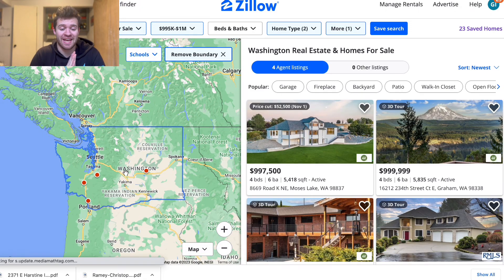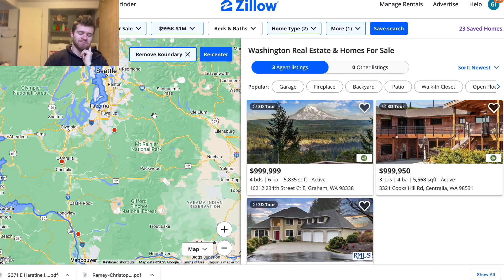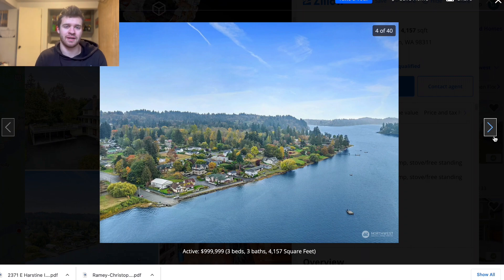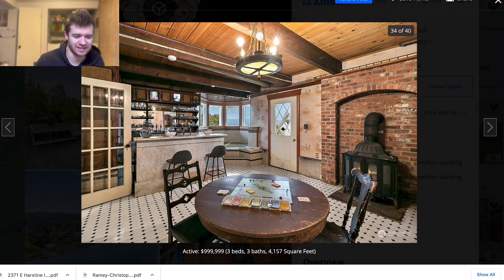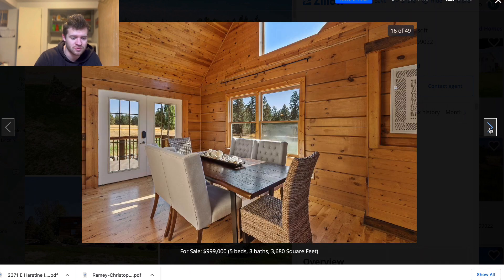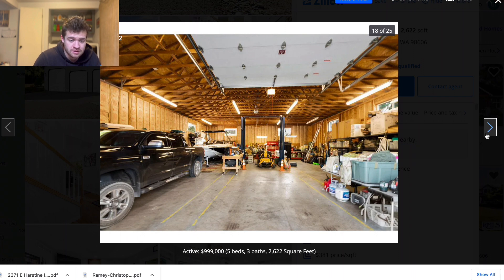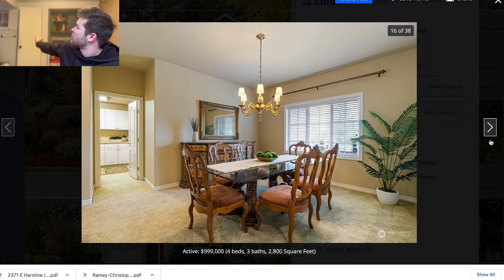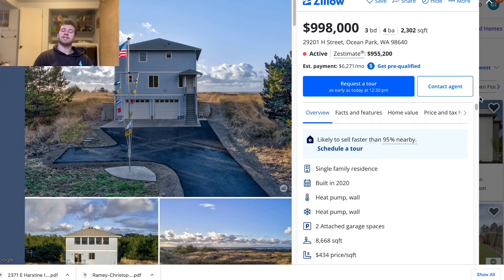What $1,000,000 will get you in WASHINGTON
All 50 states coming soon!